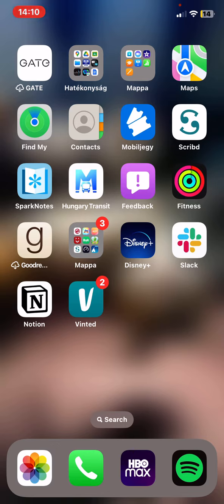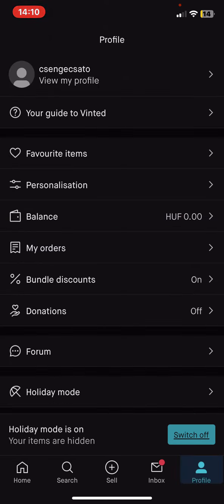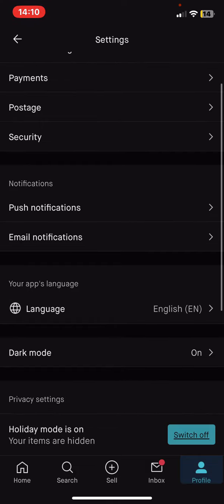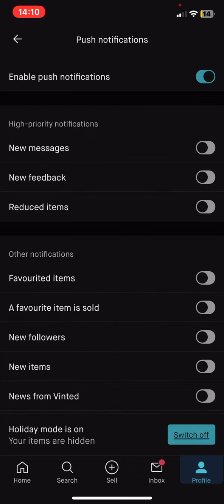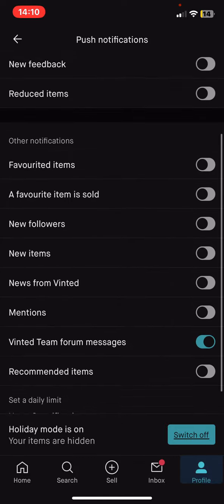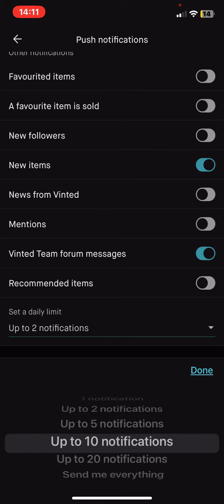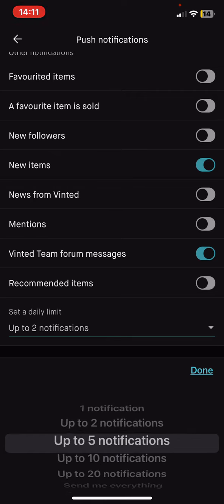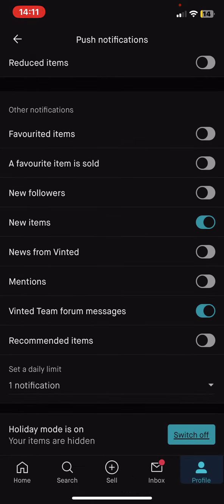How to enable push notifications in Vinted?